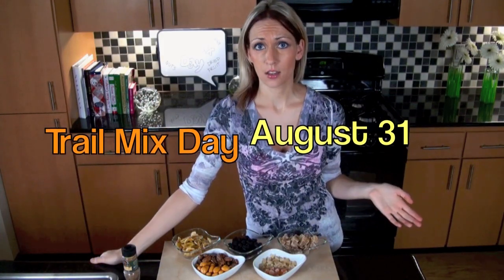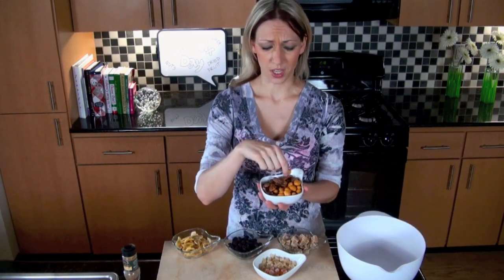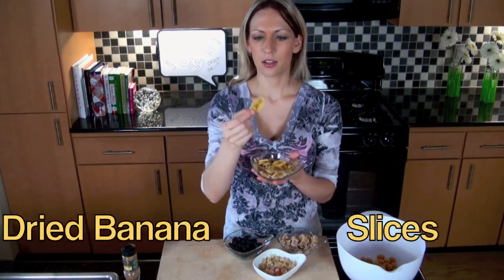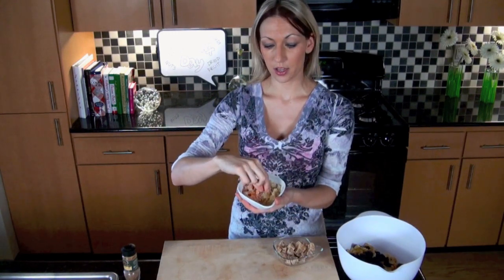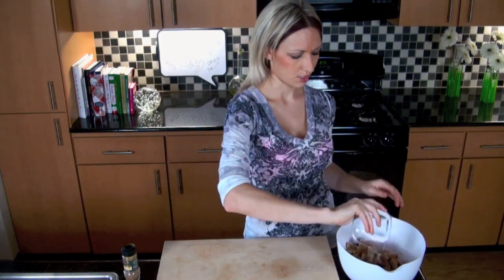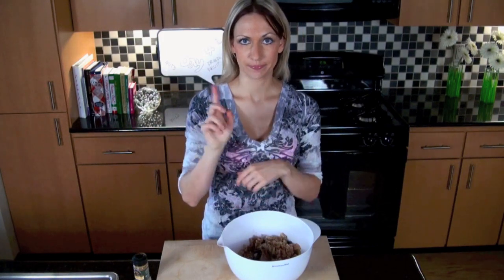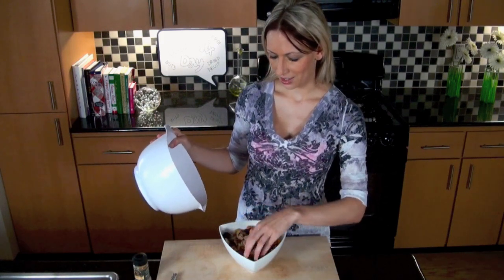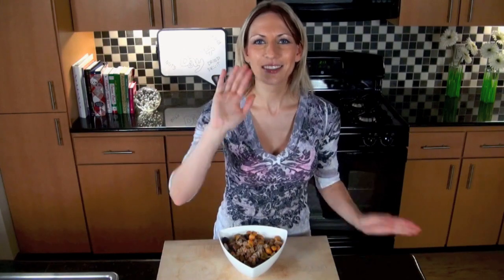Jenny's Favorite Trail Mix - Trail Mix Day - August 31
Bored of regular trail mix? Learn how to make your own Fun and Flavorful Trail Mix with Jenny Kelley on National Trail Mix Day (August 31).

This special sneak peek into Jenny's Kitchen Pantry is in honor of National "More Herbs, Less Salt Day" which falls on August 29th.

Have a Flavorful Trail Mix Day!
Jenny
XOXO